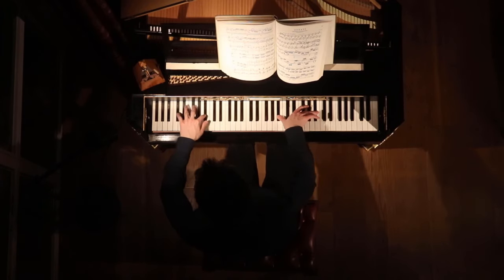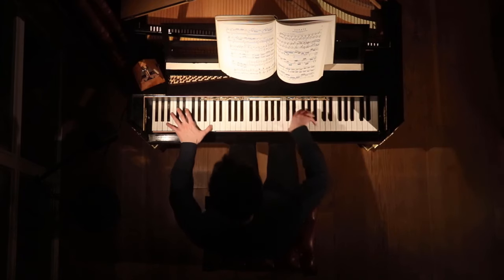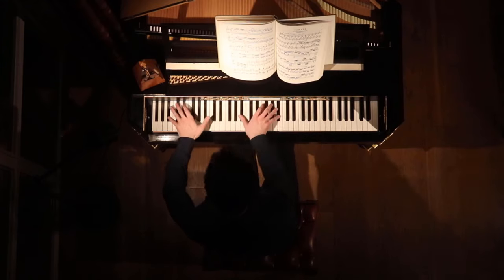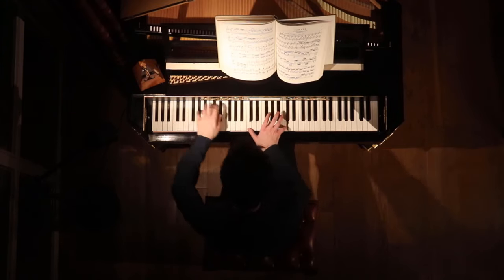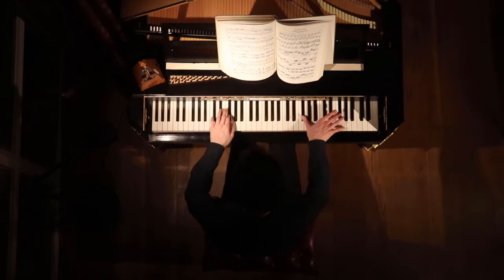FINALLY: Beethoven's SECRET solved forever: A talk on the Recording of Beethoven's Hammerklavier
So after the recording session of Beethoven's Hammerklavier, we decided to take a walk outside and to use the time in a productive way by filming this conversation.
Here you find our afterthoughts on this incredible piece, on the behind the scenes work. We will talk about the history of recordings of this sonata, the mystery of Beethoven's metronome numbers and the pedal indications.
On Monday 2nd of March, there will be the premiere of the FIRST recording in the entire history of recording technology, of the Hammerklavier on a historical fortepiano played according to the Metronome Numbers and Beethoven's pedal indications...with NO COMPROMISE!
🙋Help us make more like this, we need you!